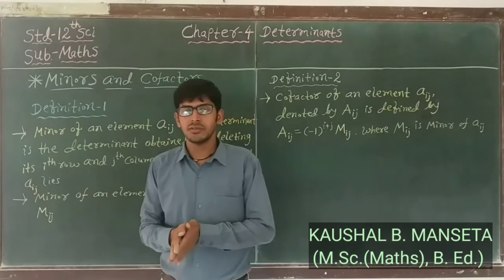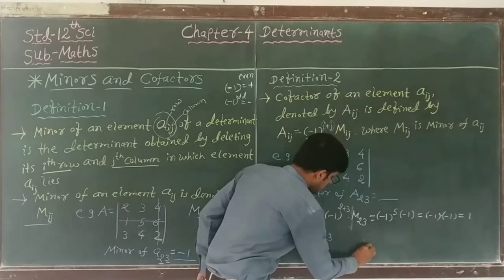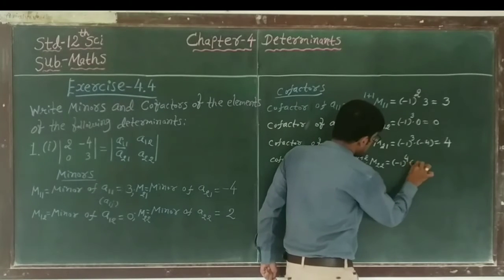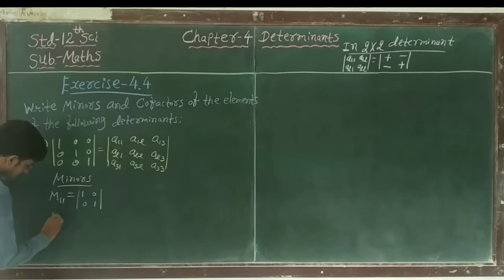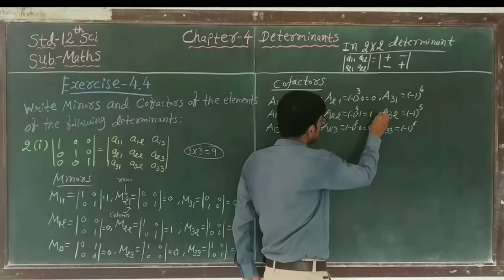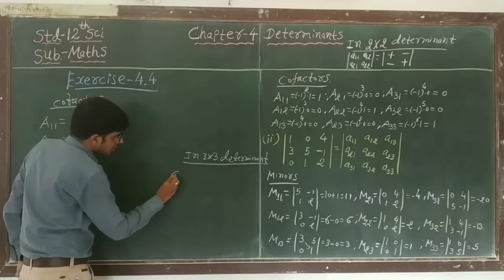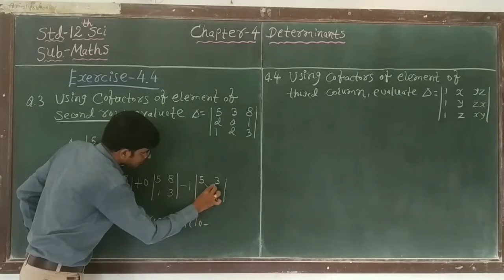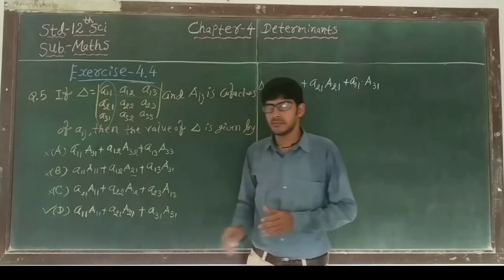CLASS 12 || MATHS || NCERT || CHAPTER 4 || DETERMINANTS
MATHEMATICS
CHAPTER 4📕
DETERMINANTS
Definition of Minors and Cofactors

Chapter 1
Coming soon
Chapter 5
Coming soon
Chapter 6
Coming soon
Chapter 7
Coming soon
Chapter 8
Coming soon
Chapter 11
Coming soon